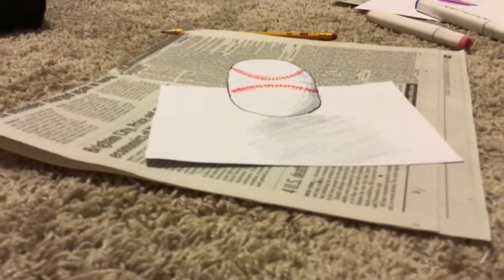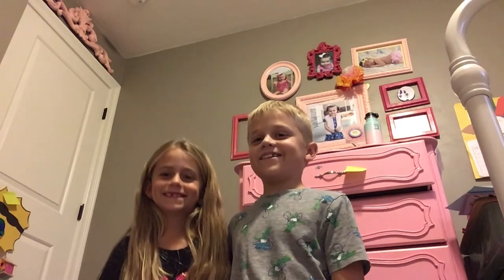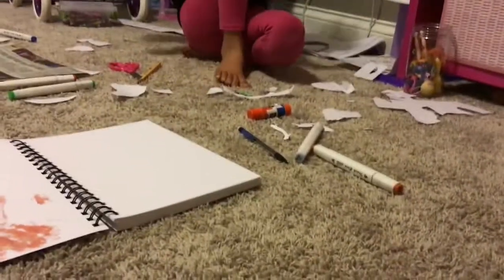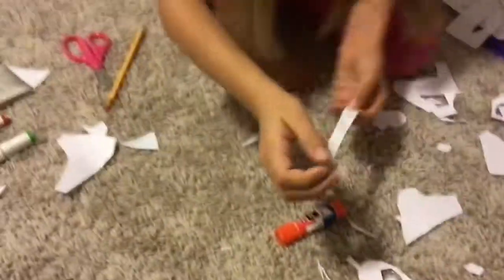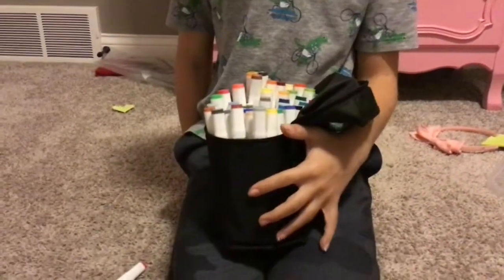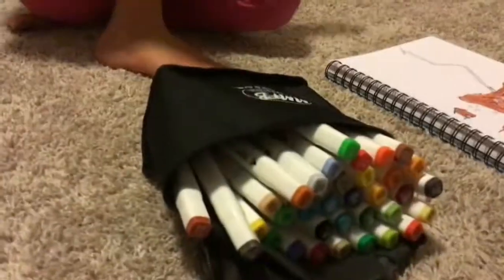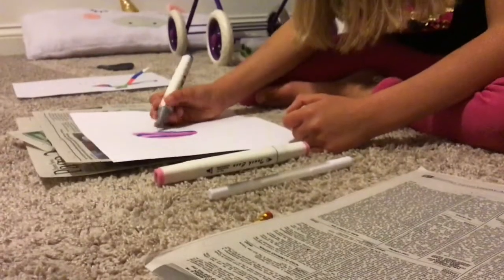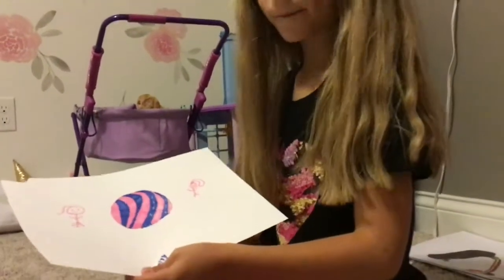3 Marker Challenge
See ya folks later